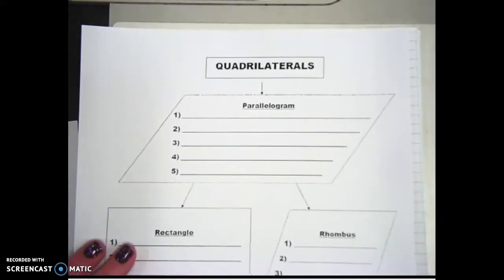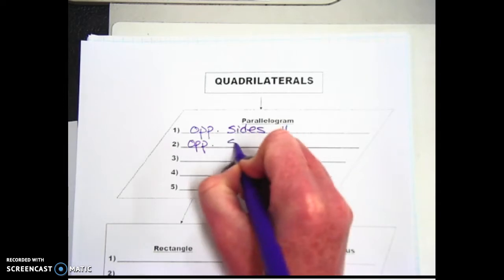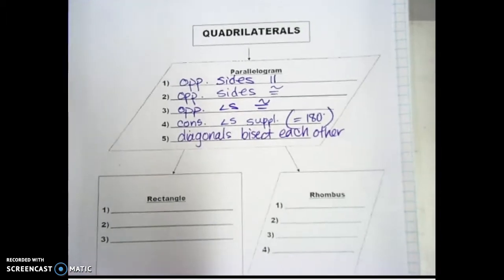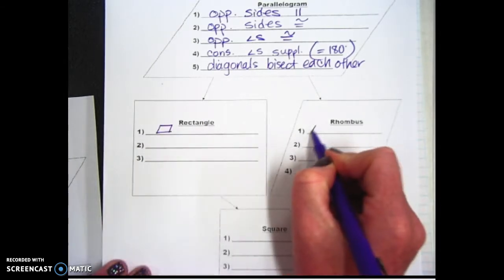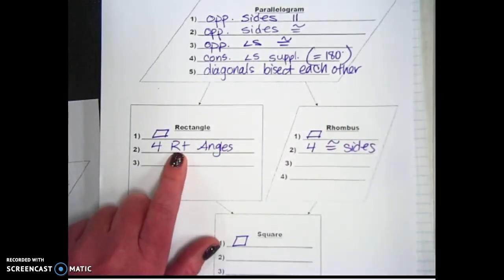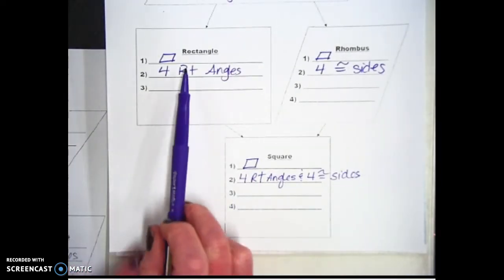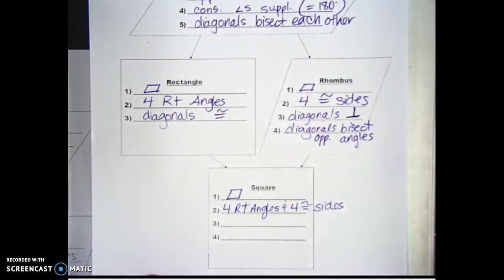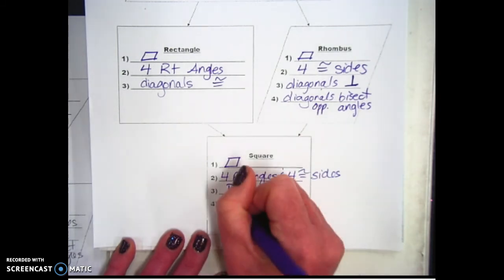G1C Quadrilaterals/Parallelograms Chart